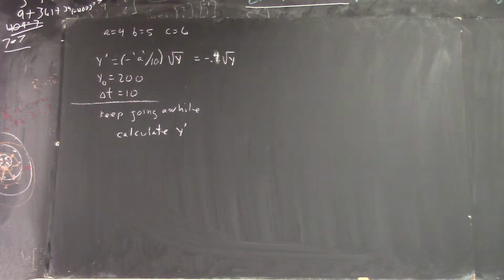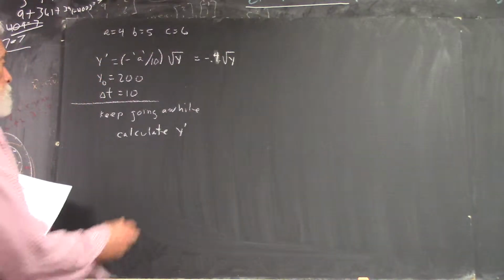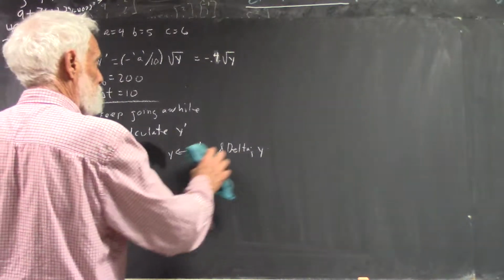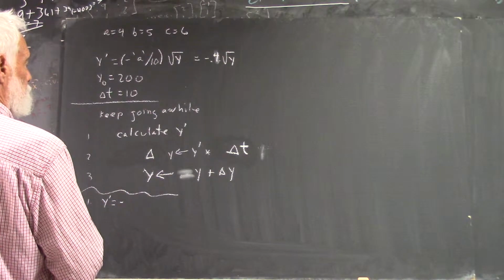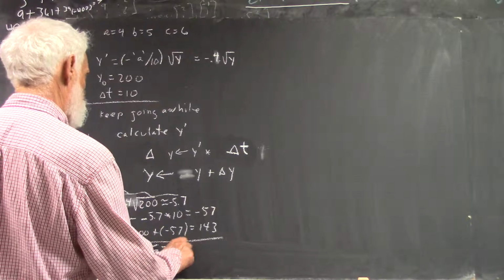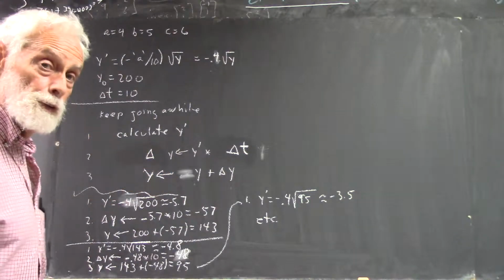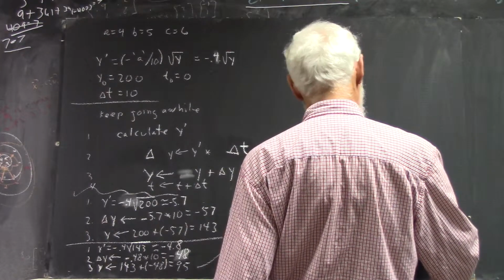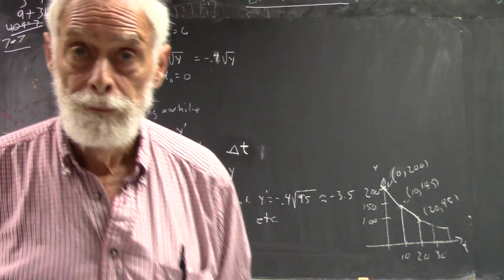dagov 4222 discussion of homework problems 1 15